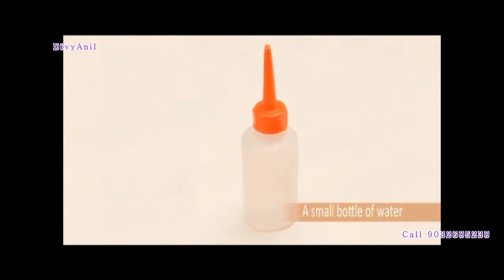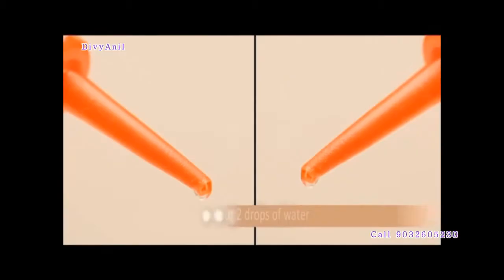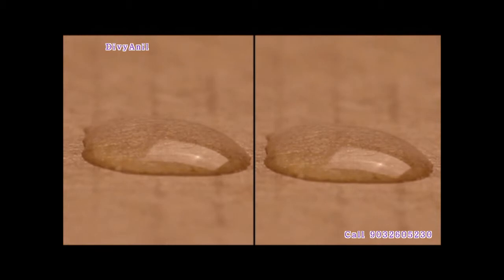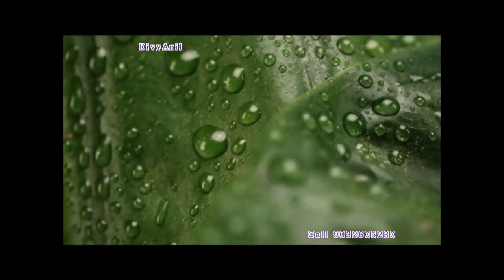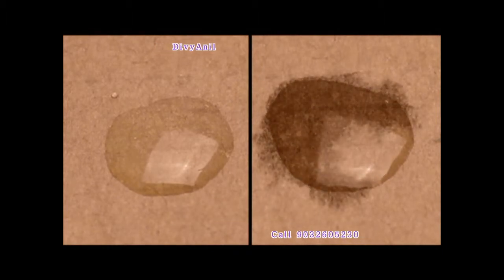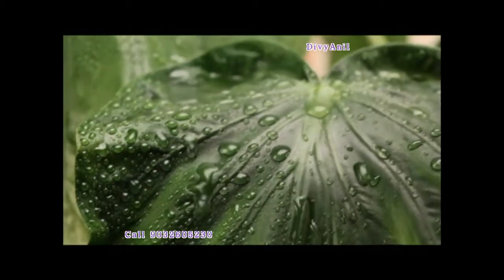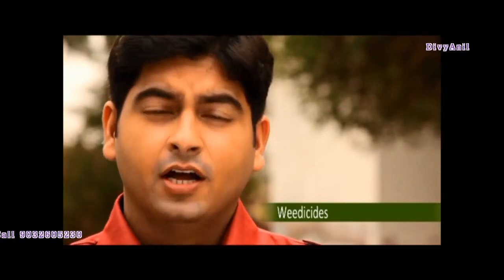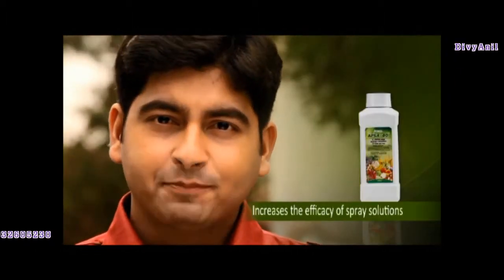Amway Agriculture Apsa 80 Cardboard Demo by Japaneese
This is Official Demonstration of the effectivity of APSA 80 that breaks down the Surface tension of Water, thus enabling water to penetrate deeper into soil.

APSA-80 is an All Purpose Spray Adjuvant which on mixing with insecticides, fungicides, herbicides and defoliators increases their efficacy. As a result of, the crops, fruits & vegetables are better protected from diseases & pests resulting in better yield. This adjuvant can be mixed in most of the pesticides solution to improve their performance many times.

APSA-80 contains special ingredients-'Non Ionic Surfactants' that break down the surface tension of the water. These surfactants work on the surface of the water droplet to reduce its tendency to bead up by pulling the water and the wax on the leaf surface together, reducing the water's surface tension and causing the water droplet to spread out. When the water used in pesticide sprays spreads out more evenly, the result is much better pesticide coverage. Adding APSA-80 helps insecticides, defoliators and foliar fertilizers to penetrate the surface of the leaf faster and more evenly. which results in to better disease/pest control and thus better yield.